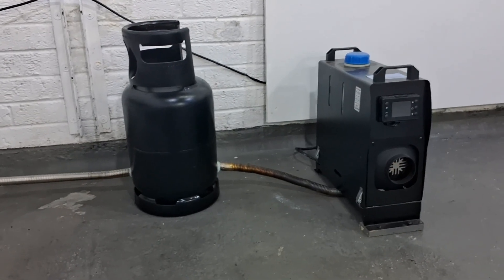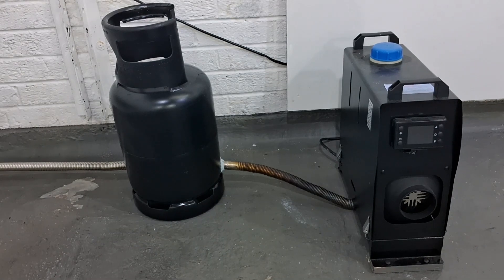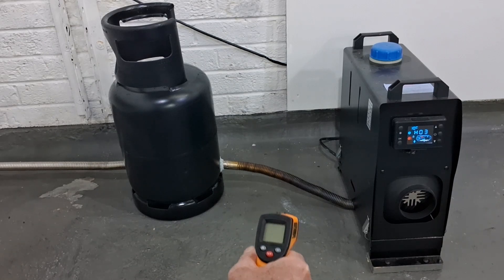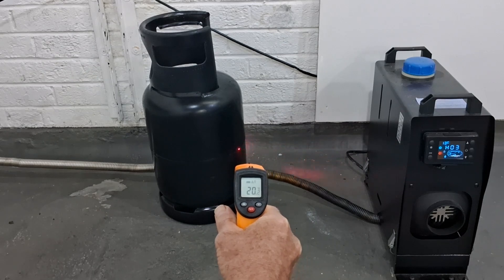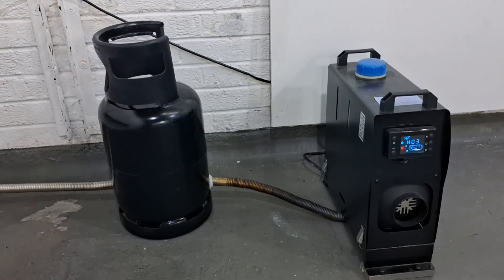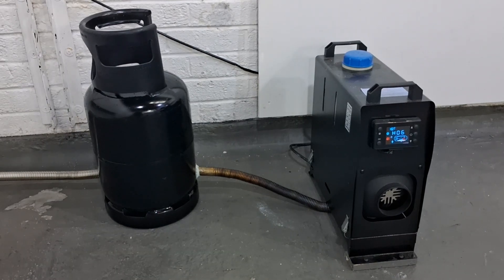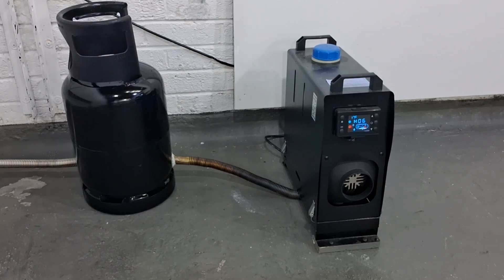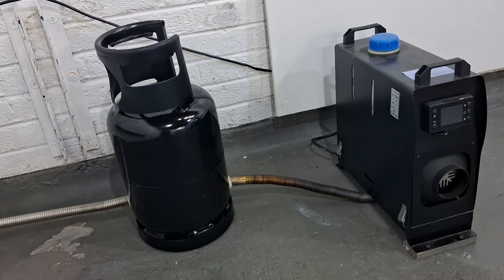Diesel Heater Pumped Exhaust Gases into Gas Bottle to Store Heat Energy Storage Experiment Off Grid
Using Waste Exhaust Gases to Store Heat Energy and make use of wasted exhaust gas heat. This heat would have been wasted. Off Grid Life. PLEASE COMMENT, HOW CAN WE TAKE THIS FURTHER?

Paid Links:

12v power supply
12v power supply car socket style

Power Switcher Module
12v power supply
12v power supply car socket style